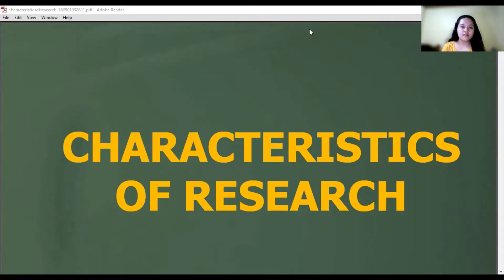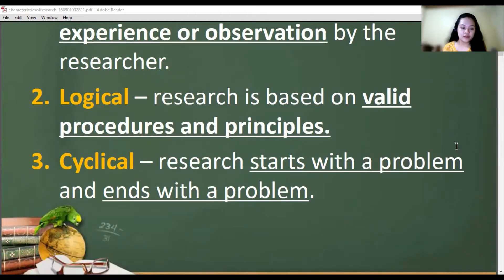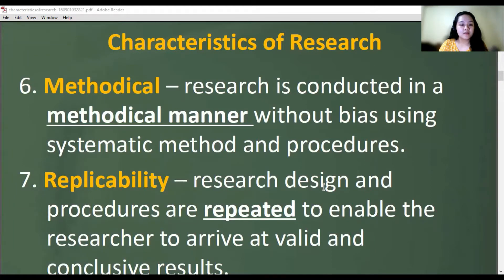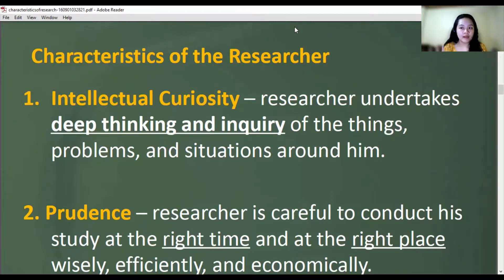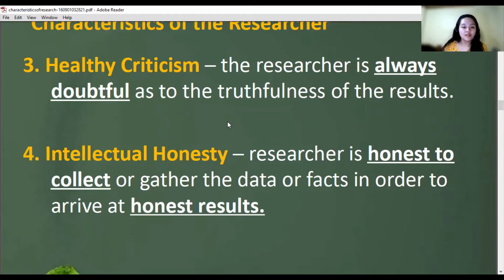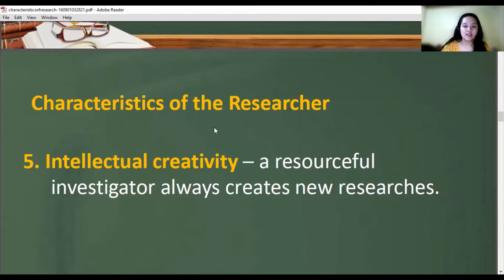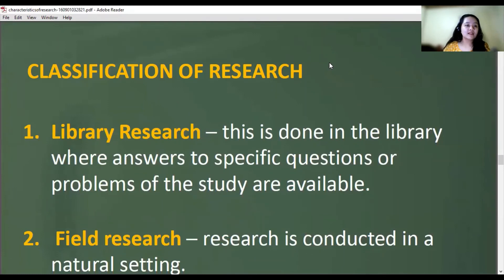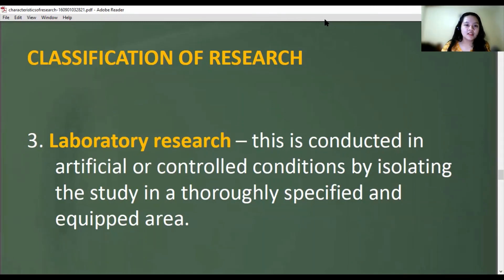PRACTICAL RESEARCH 1: CHARACTERISTICS OF RESEARCH & RESEARCHER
LESSON IN PRACTICAL RESEARCH 1 (SHS 11)